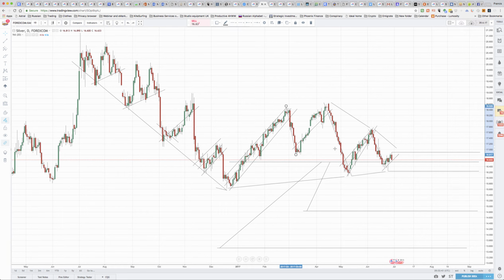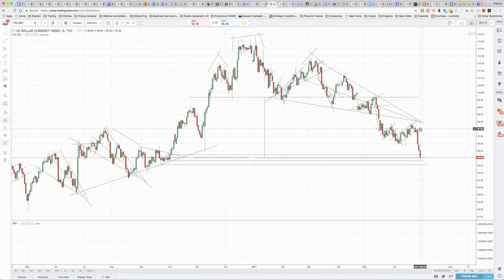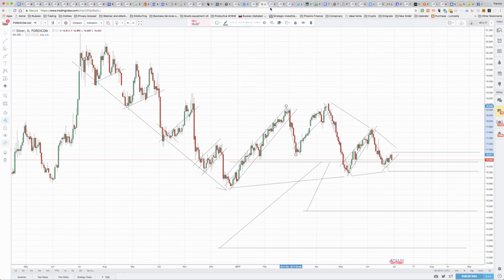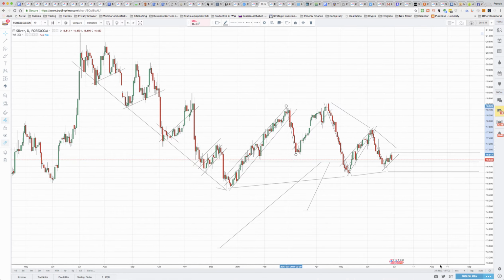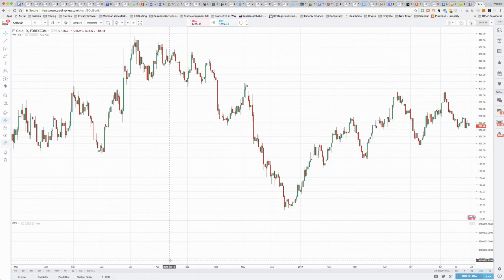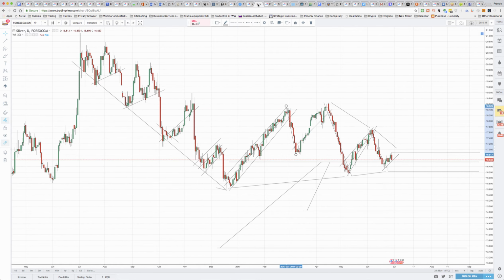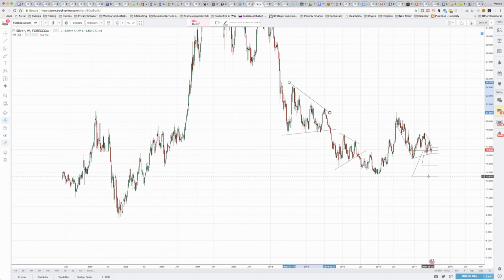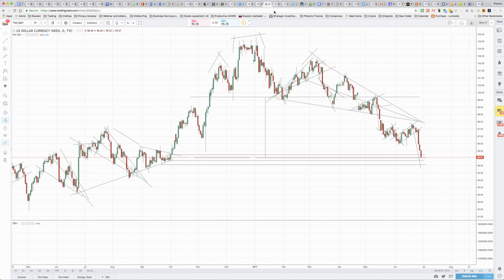Dollar Index to lean On SIlver on Bounce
Dollar Index to lean On SIlver on Bounce. 18 Steps to Lifestyle Trading Self Study on HVF Method to an Advanced Level. - Our Online Self Study Program.18 Steps to a Lifestyle Trader, with the Hunt Volatility Funnel MethodThis professionally presented online program, through the New Kajabi Online platform, entails:18 topics taken an hour at a time, spliced into 4 x 15 min consumable segments videos, for a full series starting at Alpha right through to Omega.With additional Bonus and case Study material, plus an enticing Millionaire challenge.Bonus’s includedAlso Included, a free drop in visit for a day to our new Live Crypto Trading room, by appointment.Plus a mid course, consult & chat with Francis, on your progressOne free of either a Trader Alert, Trading day or other Market update webinar, as received by our Trading Metamorphosis Program clients The 3x T’s – The Man who is Trader, Technical Analyst and Teacher.About..The 3x M’s – Where Mindset, Methodology meets Market [Ideal]A chat on the amazing intersection between the Hunt Volatility Funnel Method & The trending continuation based Crypto marketsA chat with Francis == New Crypto YouTube Channel The Crypto SniperThe Market Sniper Channel Links you need to get set up on Crypto:UK Crypto NewbiesI am utilising Coinbase, and may open another account on a different exchange. For unloading Fiat currency [GBP/USD/EUR/AUD/ZAR] for Crypto. is Bullionvault, Silver vaulted in Singapore purchased in GBP is my main strand at present I SAY SHOULD BE SEEN AS ADVICE FOR YOUR ACTIVITIES, I HAVE NO KNOWLEDGE OF YOUR CIRCUMSTANCES AND AM NOT A REGULATED ENTITY.OWN ALL YOUR OWN DECISIONS, WIN OR LOSE.IF ENGAGING ON A SHORT TIMEFRAME SET UP, BARE IN MIND YOU MAY HAVE TO SEE IT THROUGH OVER AWKWARD TIME PERIODS. THIS ACTIVITY IS NOT FOR EVERYONE, LIKE ANYTHING BOTH GOOD AND ‘LEARNING’ TIMES OCCUR.GOOD LUCK, BE AN ADULT.Exchanges – for trading between CryptosPoloniex Also good to open is Kraken & Poloniex, Bittrex accounts, and get to level 3 clearance so you can move reasonable money in and out.